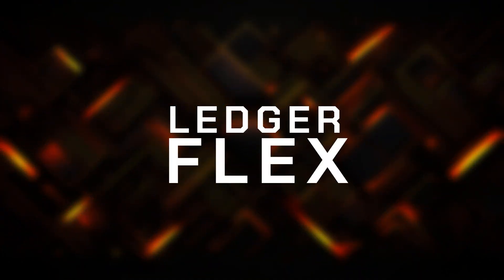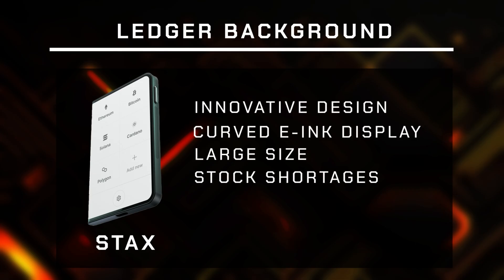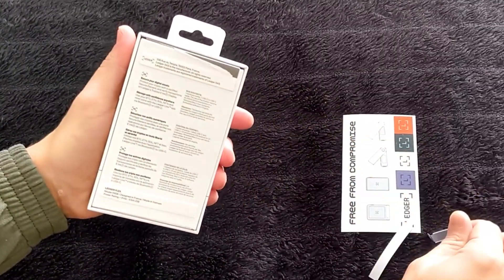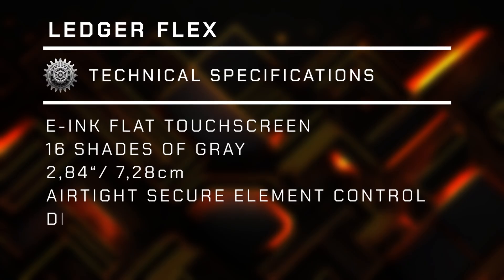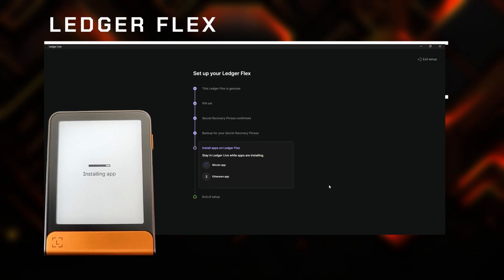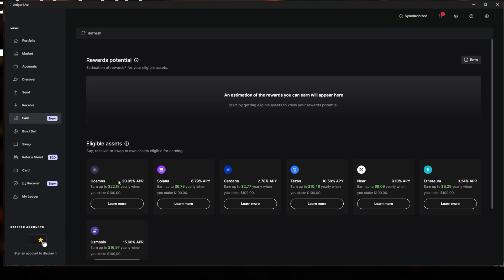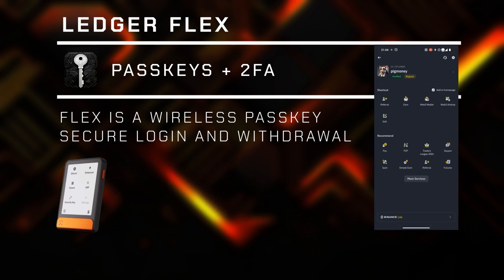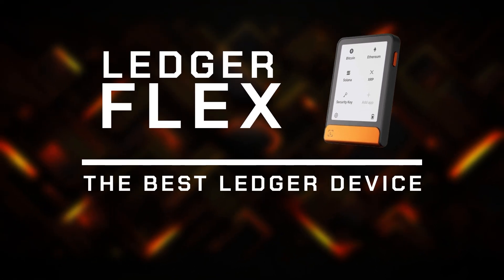Ledger Flex - The Best Hardware Wallet EVER!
In this video I am reviewing the latest hardware wallet by Ledger, called Flex.

This is a fantastic device with amazing features, watch it until the end and let me know what you think!

00:00 INTRO
00:23 Background
02:00 Unboxing
02:45 Technical specifications
03:48 Security
04:26 Ledger Live
06:02 Passkeys + 2FA
07:45 Summary